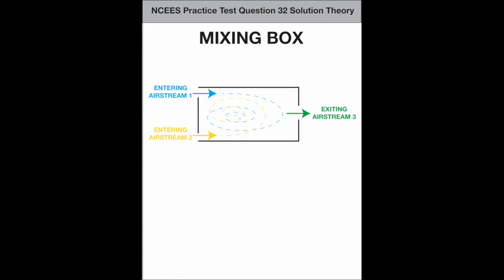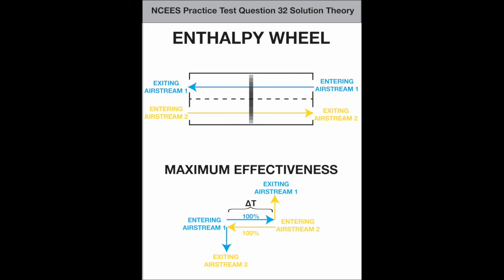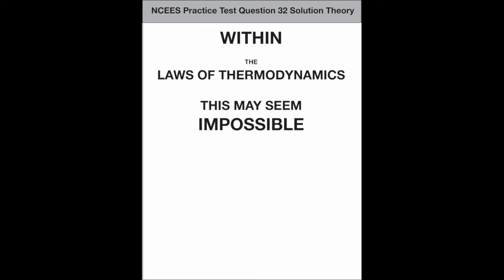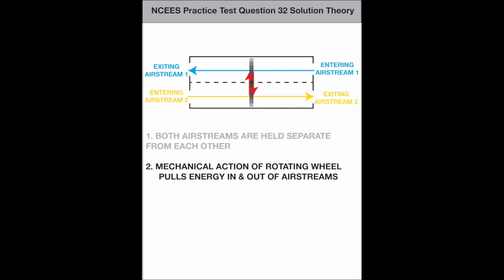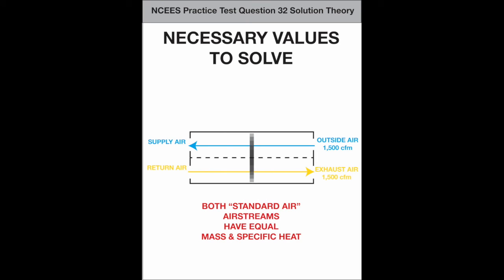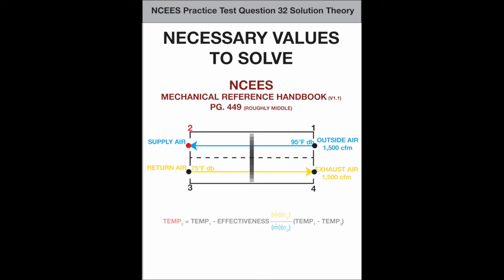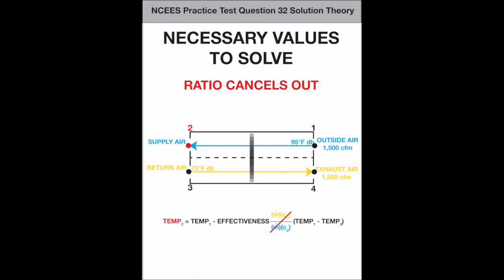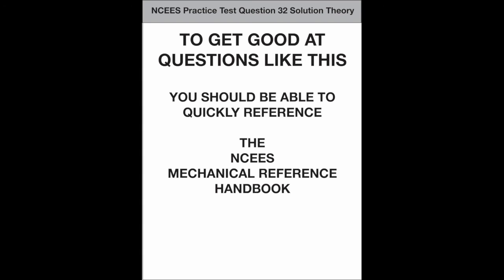ExOverZero NCEES #32 Solution HVAC&R PE